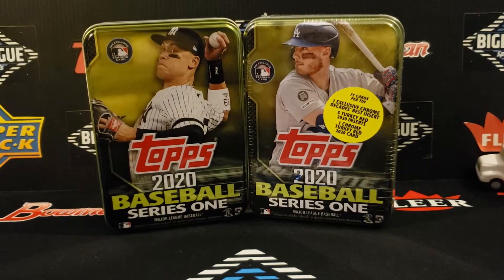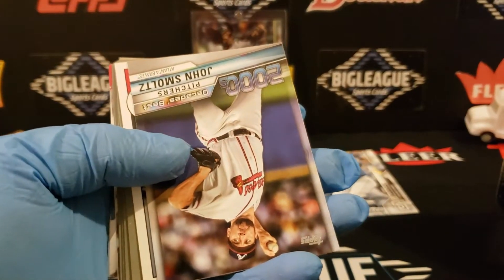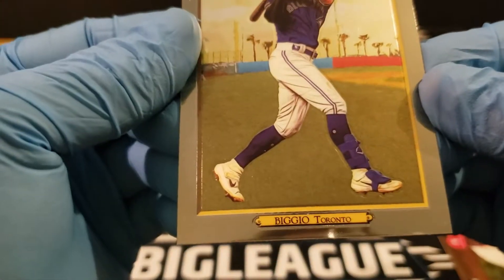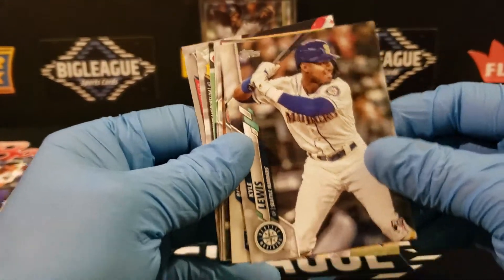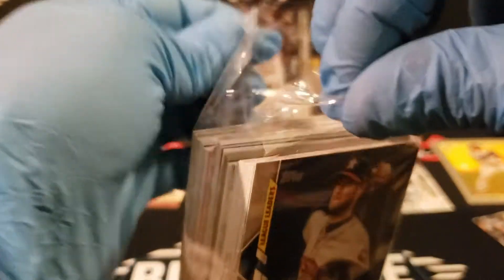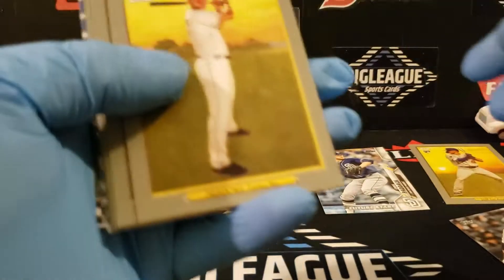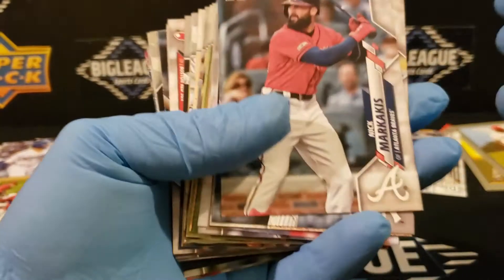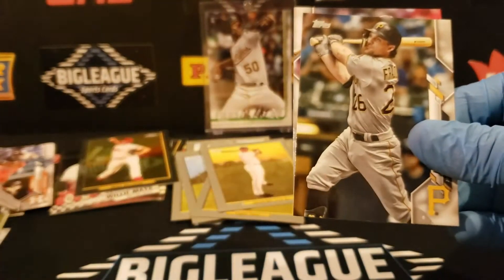2020 Topps Series 1 , TIN BOX BREAK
Definitely NOT a Bad Break for the value...